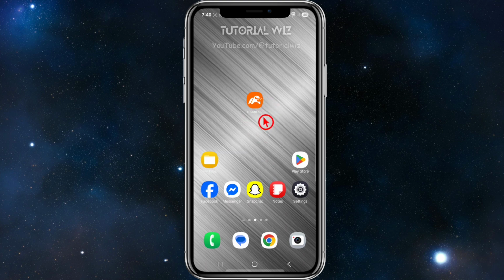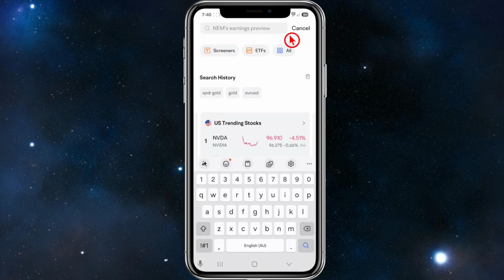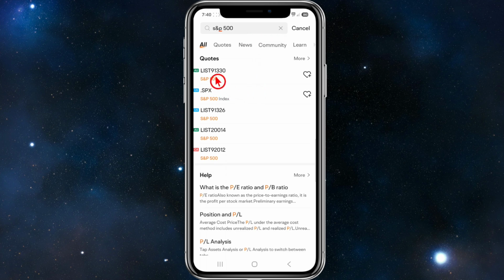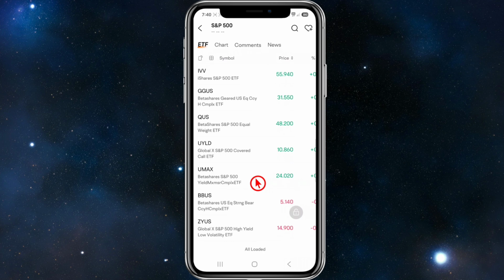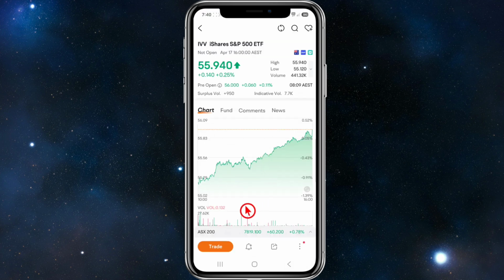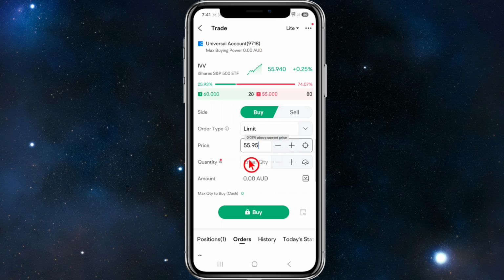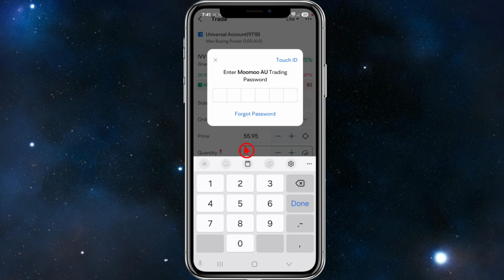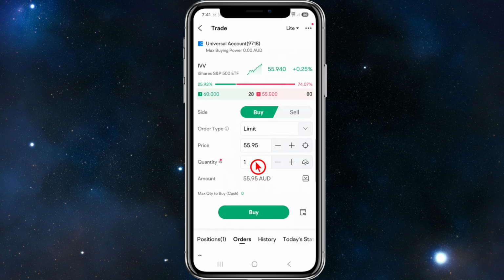How To Buy S&P 500 On Moomoo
In this video, I’ll show you how to buy the S&P 500 on the Moomoo trading app. We’ll walk through searching for popular ETFs like SPY, IVV, or VOO, reviewing their performance, and placing your order step-by-step. Whether you're new to investing or looking to diversify your portfolio, this guide will help you get started with confidence.